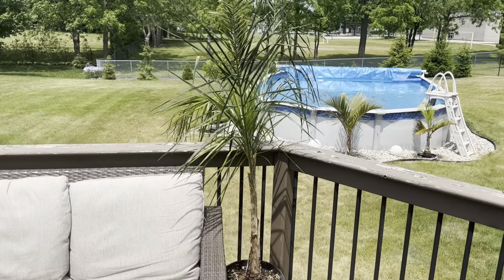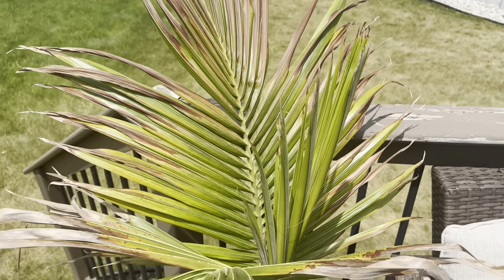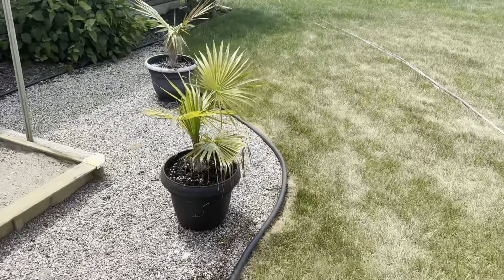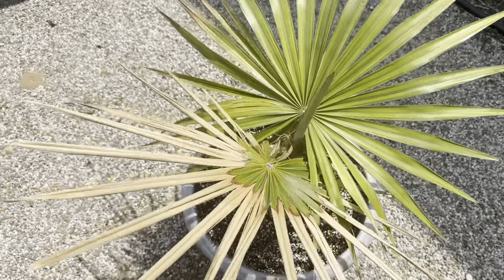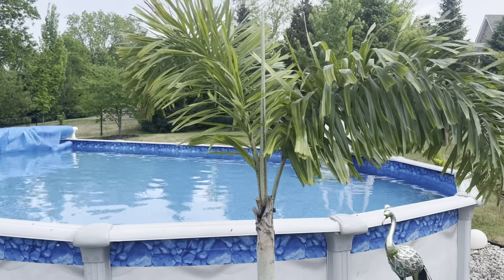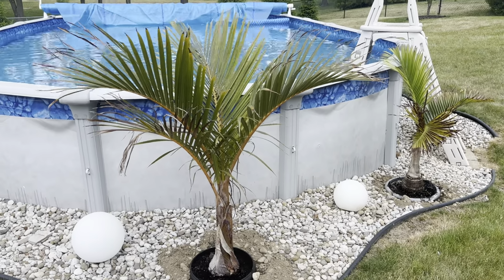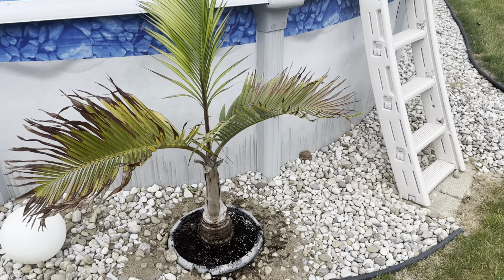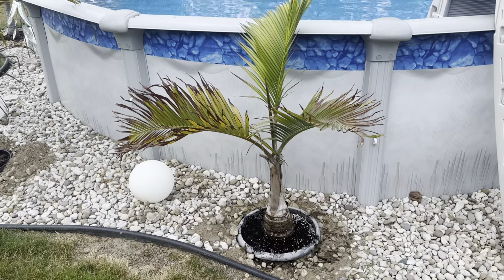Palm update (which one faired the winter indoors best??)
Sorry guys. So many times in the video I referenced fronds and spears. Total mistake on my part. The bottle palm would grow a new spear and a frond would die off.